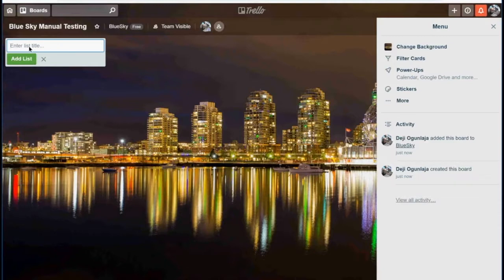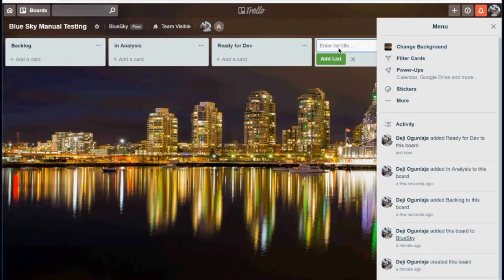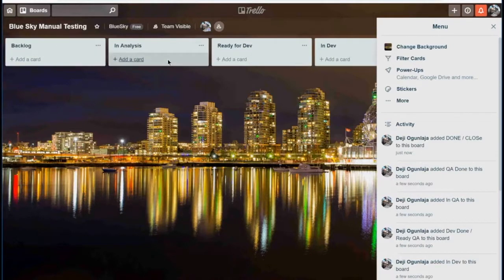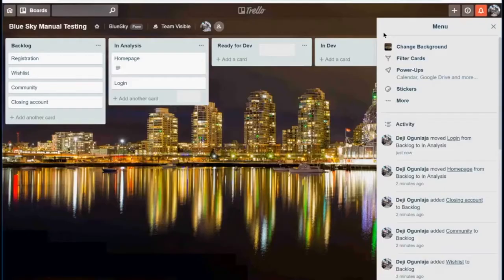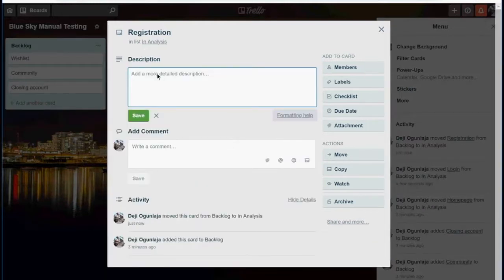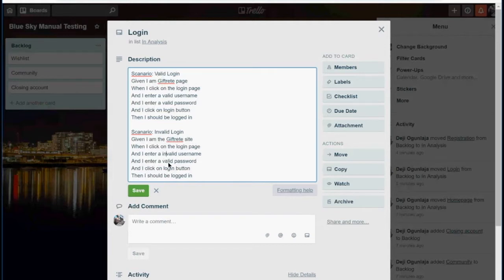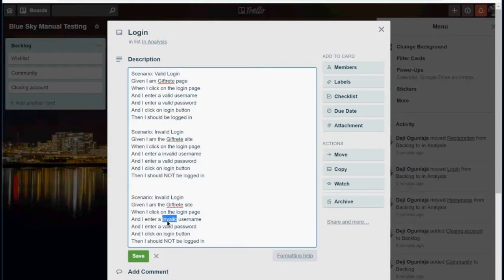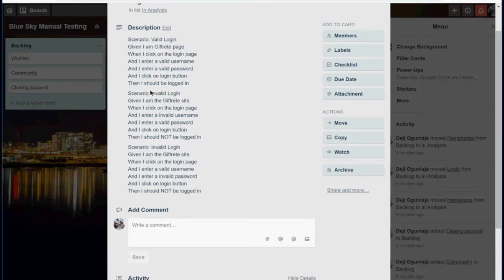CLASS 4C: TRELLO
A free weekly online training every Thursday at 8pm -10pm starting from Thursday 15th Nov 2018 for 12 weeks.

Register by joining the TELEGRAM group to